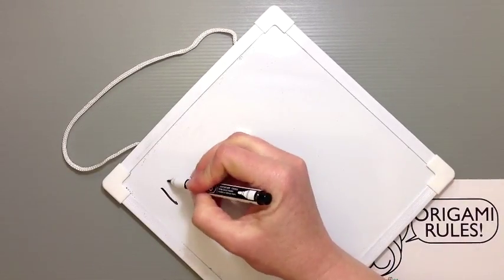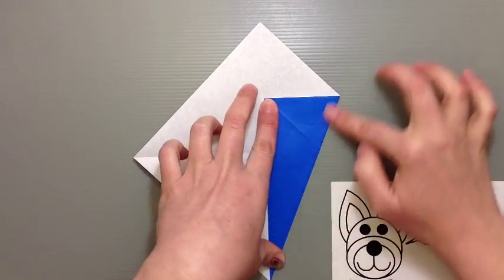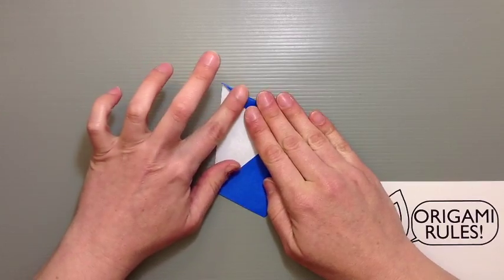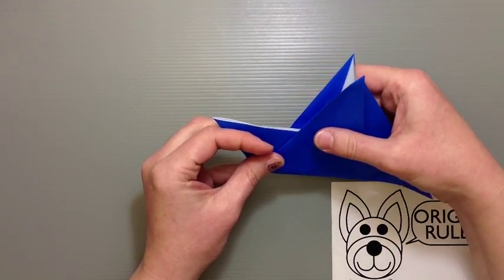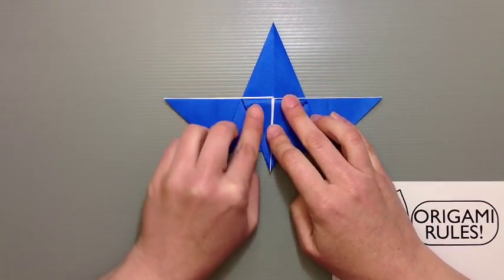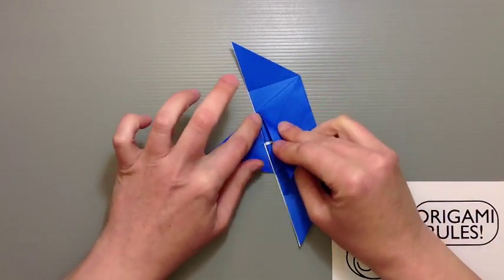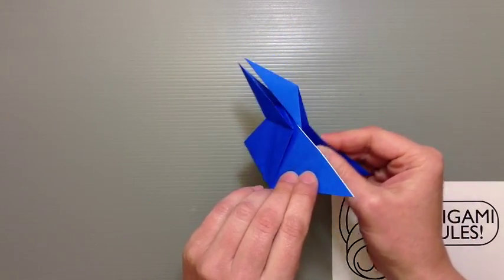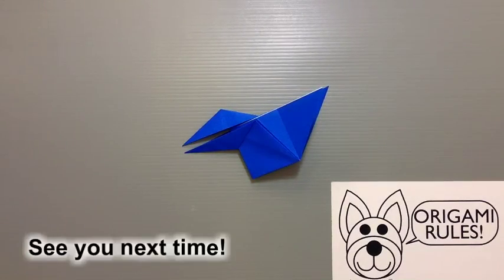Daily Origami: 076 - Talking Crow